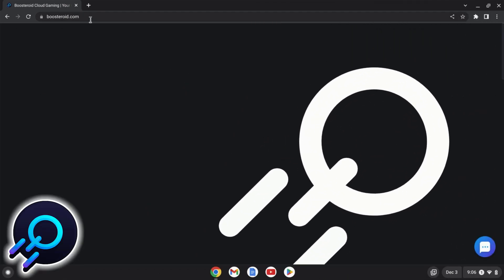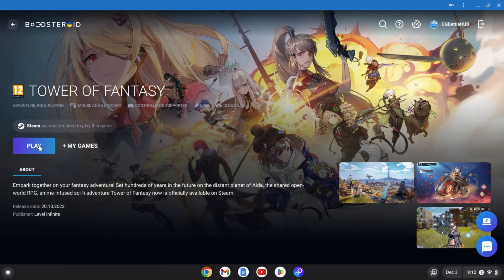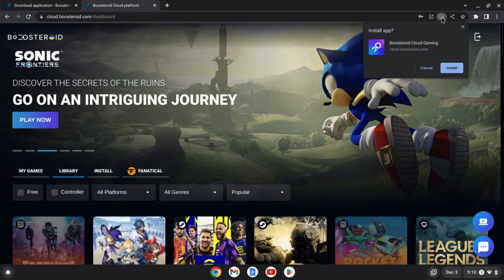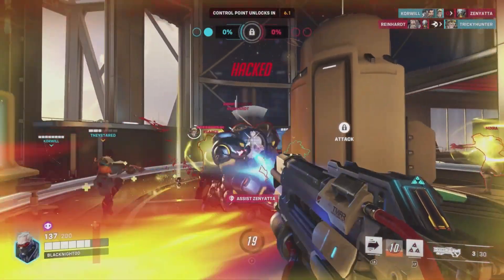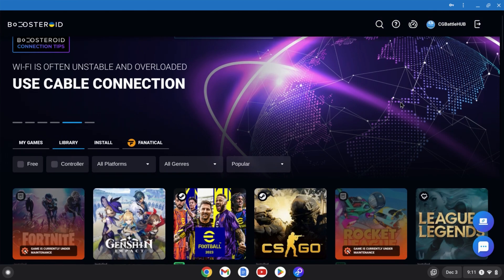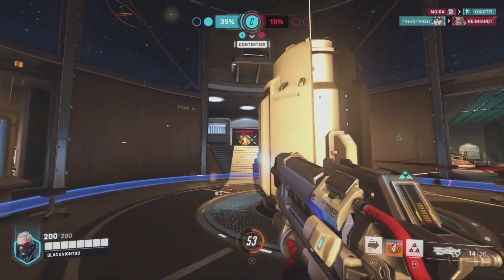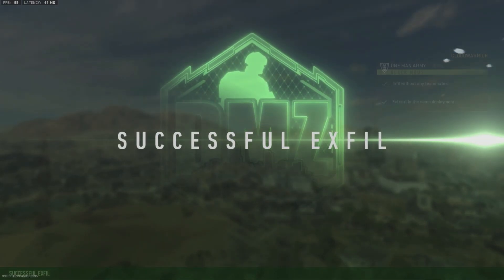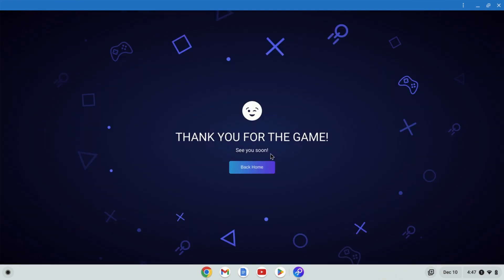BOOSTEROID | INSTALL & SETUP on CHROMEBOOK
Boosteroid is a cloud gaming service that allows you to play the some of the most popular PC games instantly with no installs or downloads. In this video, we’ll go over how to install and get started with Boosteroid on a Chromebook.